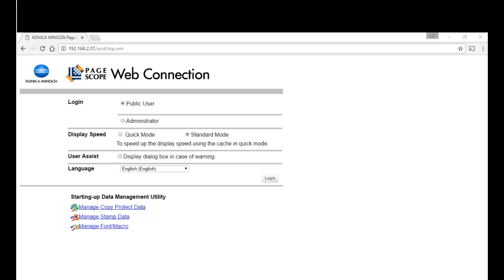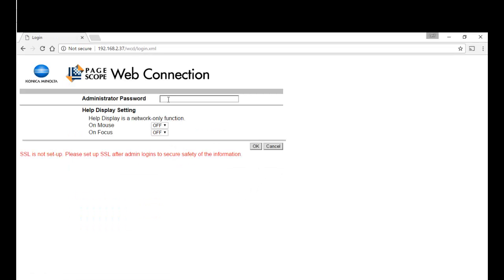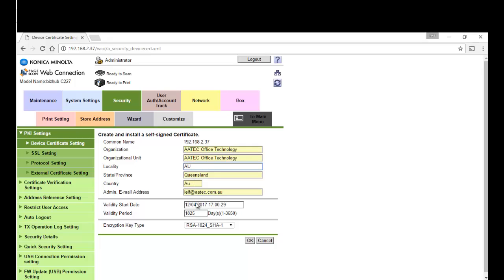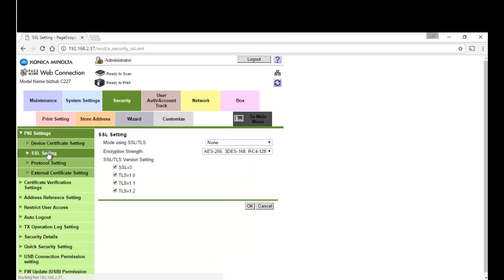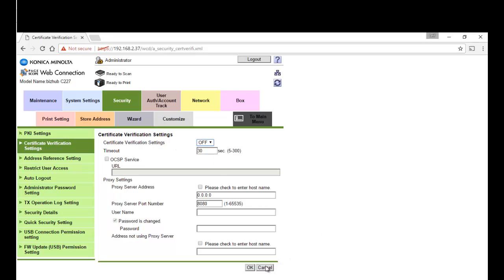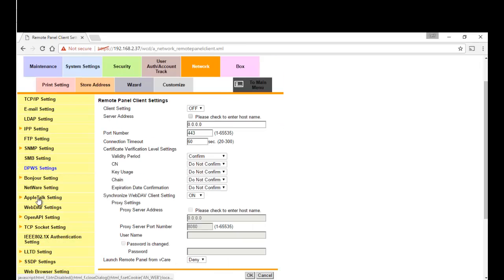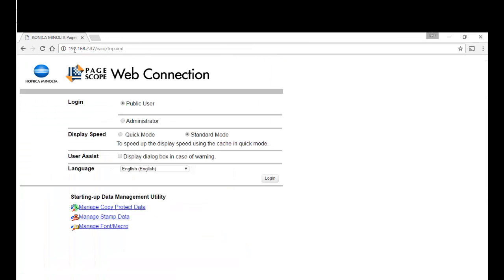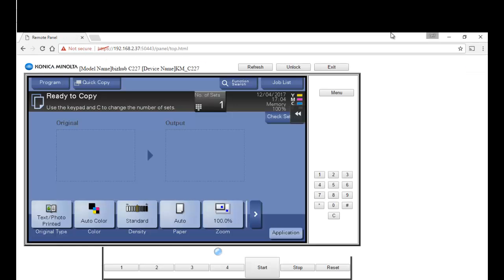Konica Minolta Remote Panel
How to configure your Konica Minolta bizhub to allow using the remote panel function using a web browser.

Default URL for remote panel IP address]:50443/panel/top.html